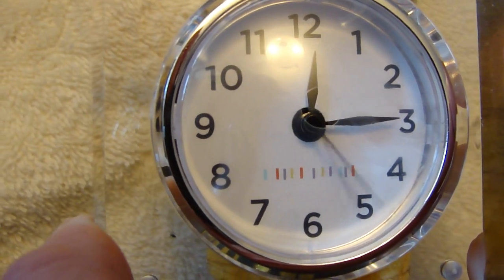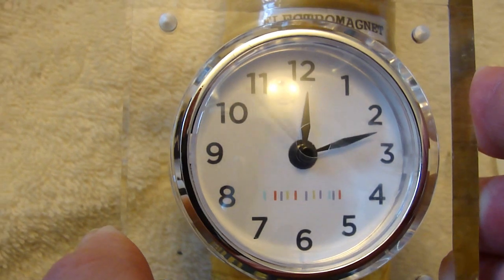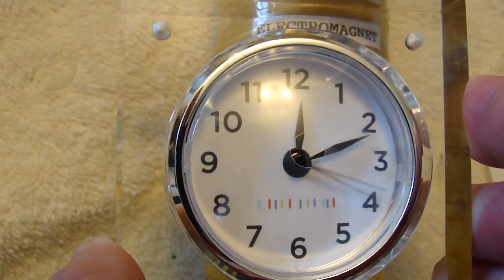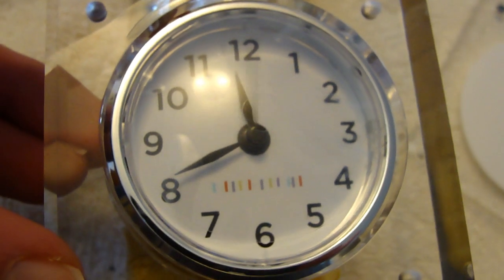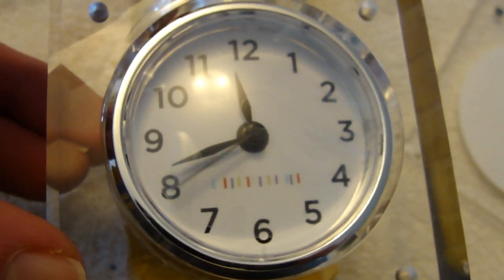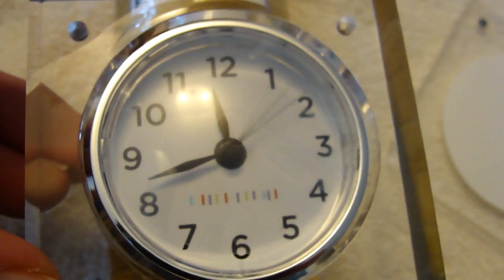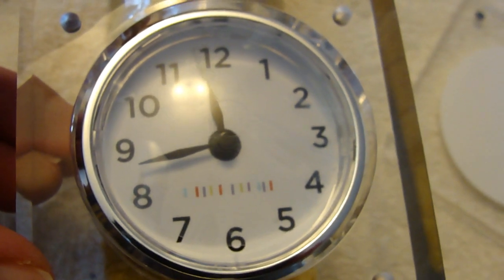HDR clock in unstable time field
A clock is placed in an unstable time field generated by an HDR - Hyper Dimensional Resonator. The clock is moving both backward and forward due to influence of time waves.